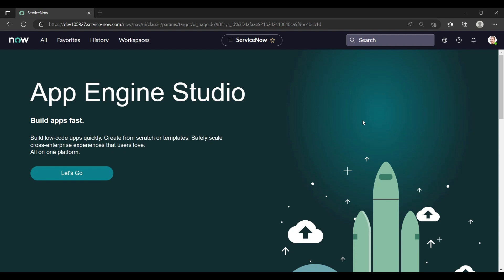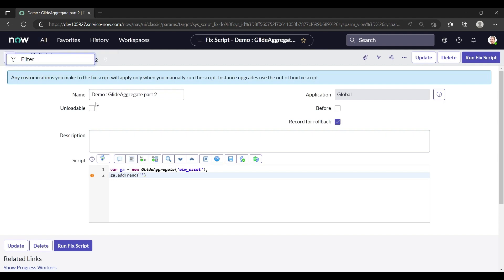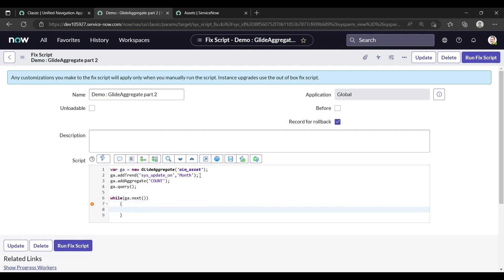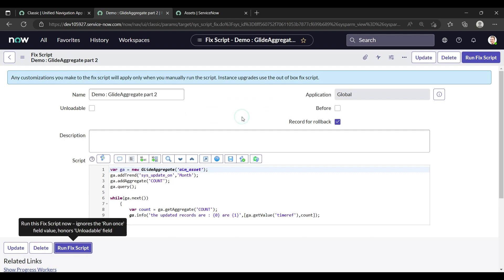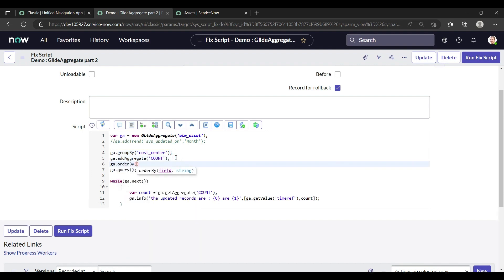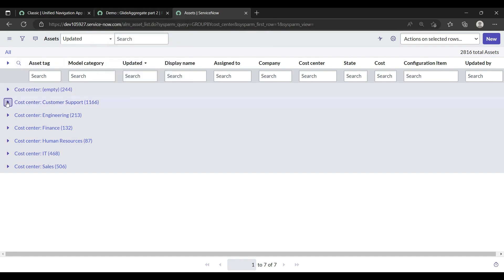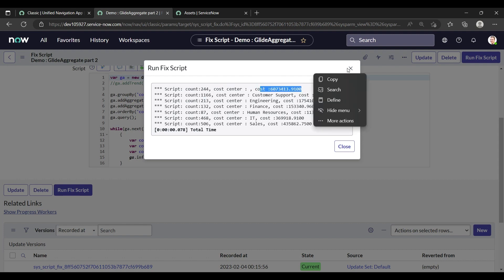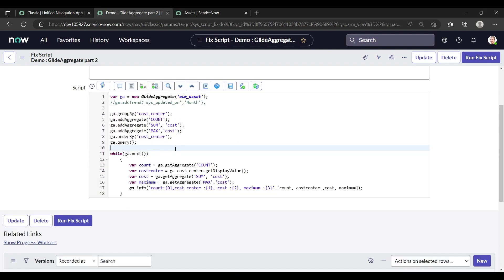Use Cases of Glide Aggregate- Part 2 | Real time Examples| Servicenow| Scripting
This video shows you how to use Glide Aggregate with different methods like COUNT, SUM, MIN, MAX, AVG and many more. Mostly asked in Interview what is the difference between Glide record and Glide Aggregate.